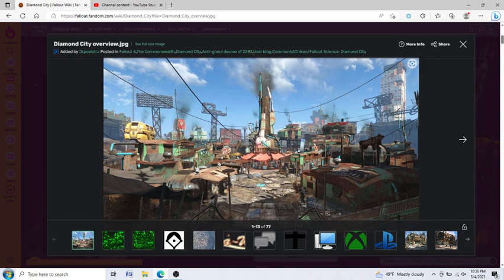Fallout Locations: Diamond City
This is another Fallout Locations video. In this video, I talk about "The Great Green Jewel of the Commonwealth" which is none other than Diamond City. This is made out of Fenway Park which is where the Boston Red Sox play their home games. It is very vast and you can do so many things here and go through a lot of quests here. You can find so many things here such as The Market, Public Occurrences, The Dugout Inn, and so much more. It is by far my favorite location within the Commonwealth Wasteland. But until my next locations video you must always remember that war... War never changes.